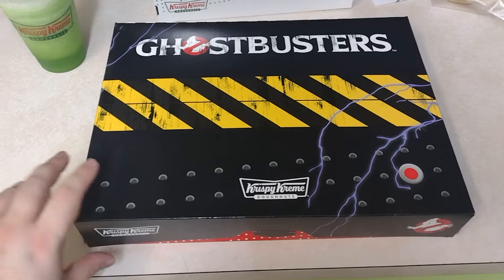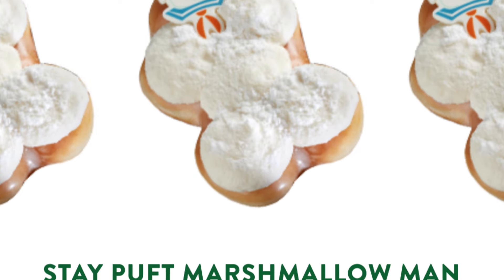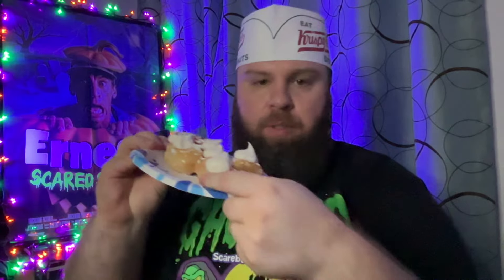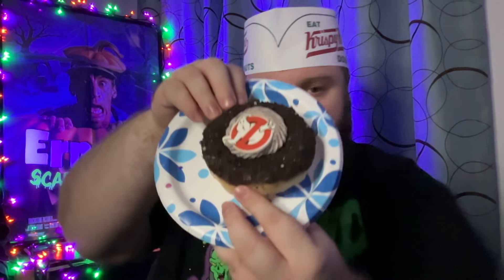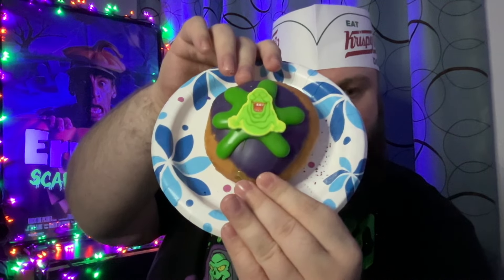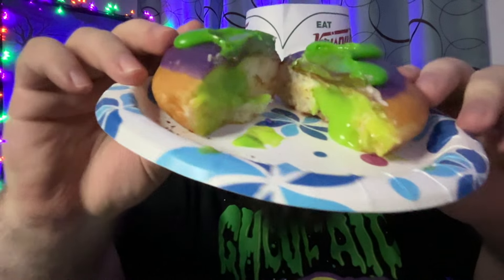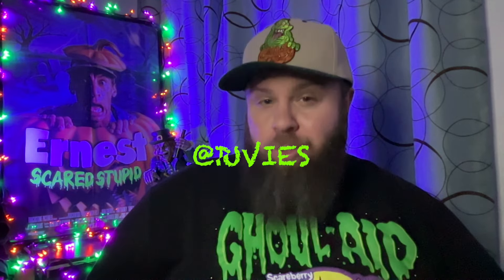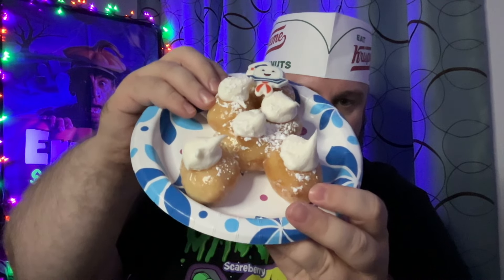The Dude Tries New KRISPY KREME Limit Time GHOSTBUSTERS Doughnuts!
The Dude Tries The New Limited Time Krispy Kreme Ghostbusters Collection Doughnuts & Slimer's Slime-Ade Chiller! All 4 Ghostbusters themed Krispy Kreme Doughnuts Are Included In This Halloween Taste Test. Join The Dude As He Tries the ECTO-Sprinkled Doughnut, Slimer Doughnut,  Stay Puft Marshmallow Man Doughnut Pull-Apart, and the Ghostbusters Cookies N' Creme Doughnut Made With Oreo! Don't Forget To Stop By @KrispyKremeDoughnuts  And Try Them Before They Are Gone!

To Keep Up On All Ghostbuster News: @GhostbustersNews

Happy 40th Anniversary To @Ghostbusters